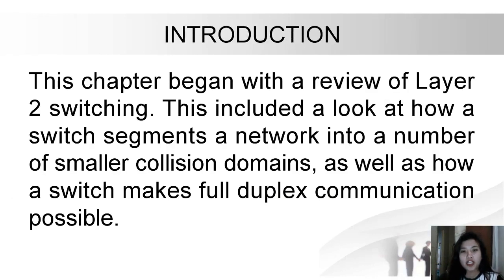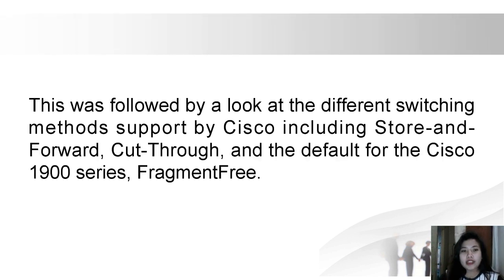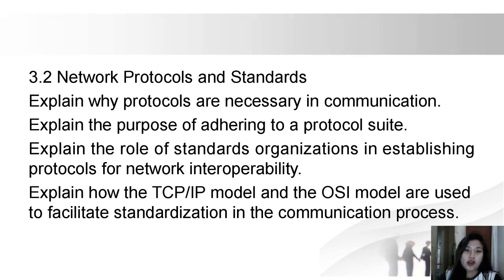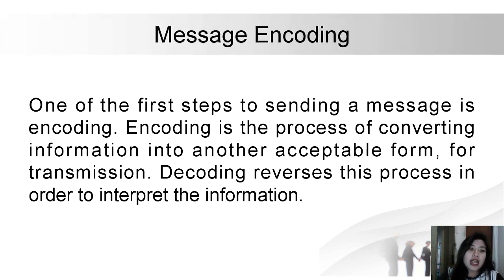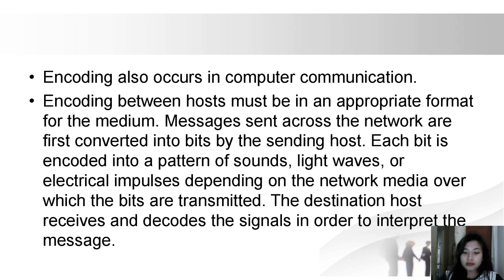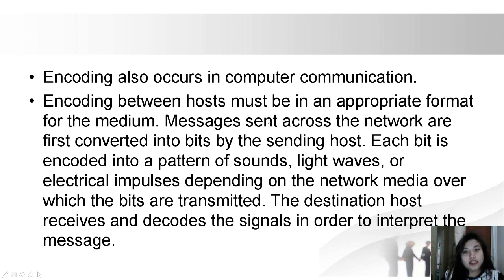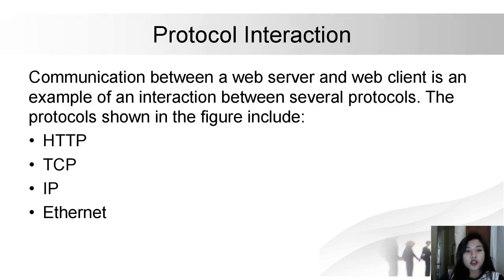Chapter 3 (2.0)